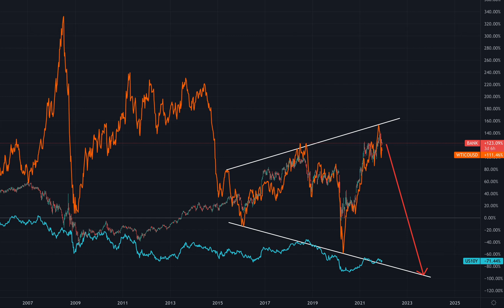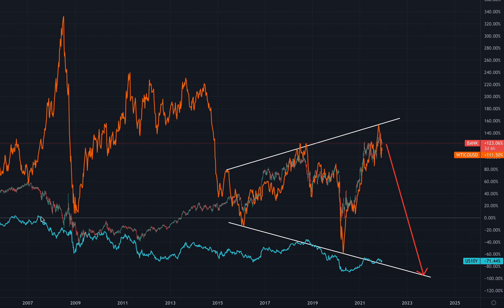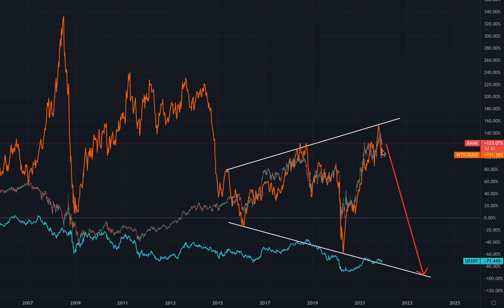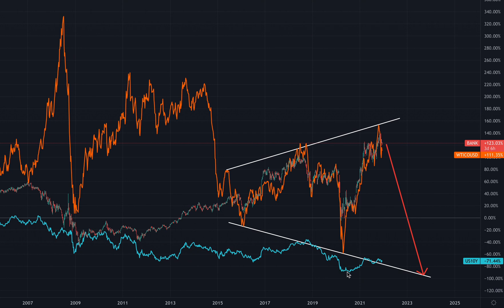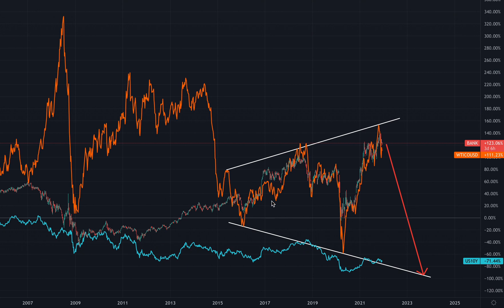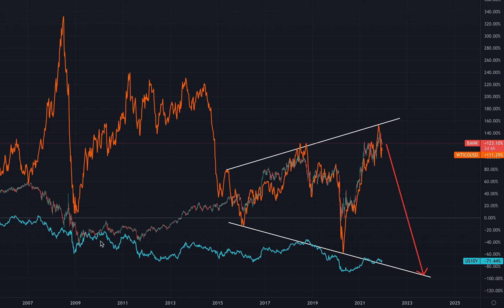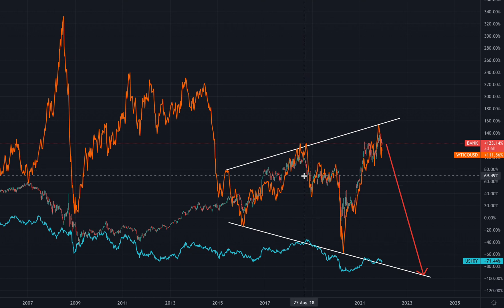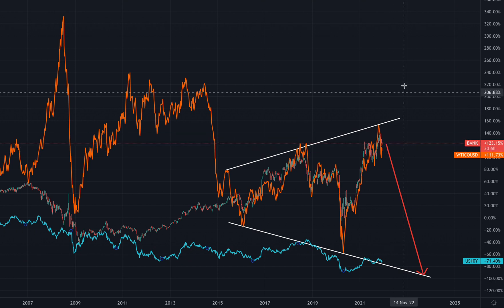Deflation depression is ahead? This chart is warning!!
This video is for education only.